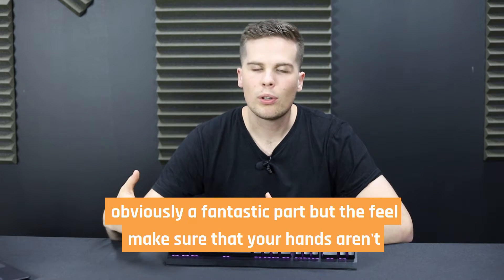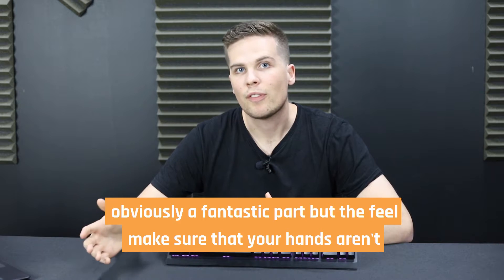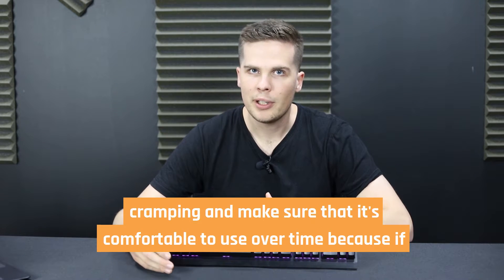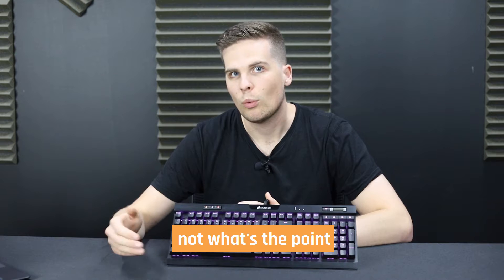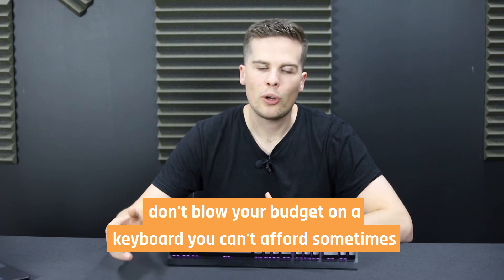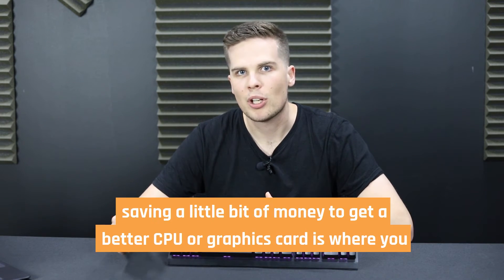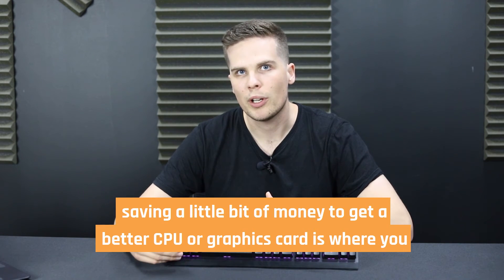Choosing The Right Gaming Keyboard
In this video, we go over the basics of choosing the right gaming keyboard.

What features are most important to you when you're buying a gaming keyboard?

This video is a part of the High School Esports Education series. Supported by PLE Computers and Corsair